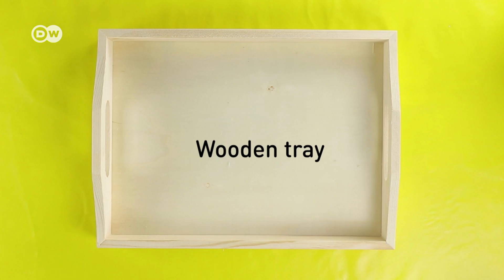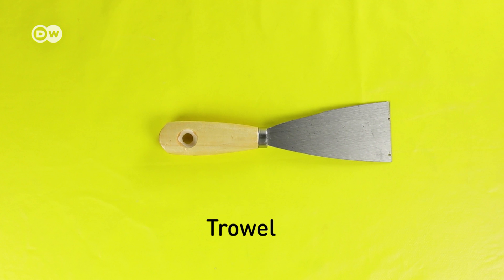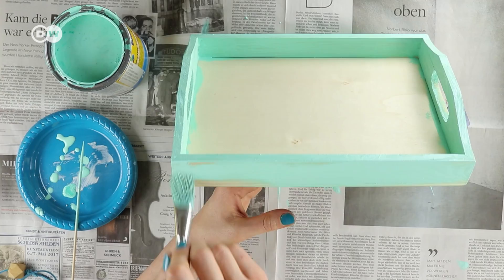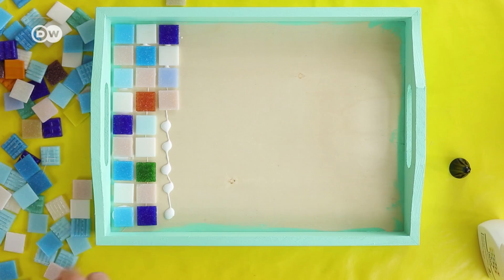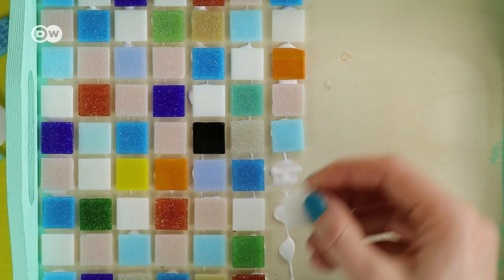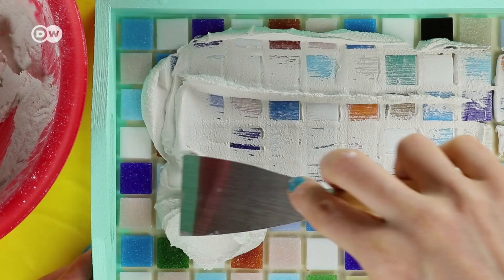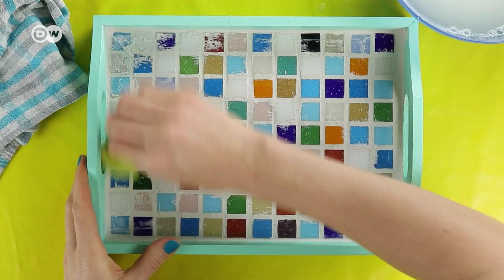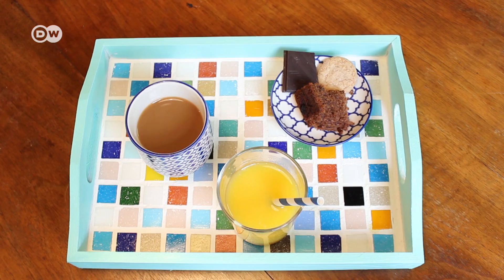DIY - How to make a mosaic tile tray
If you still have not enough Christmas gifts but love the look of mosaic tiles, here you’ll learn how to make a beautiful tray with them. Euromaxx DIY makes sure you can do it yourself.